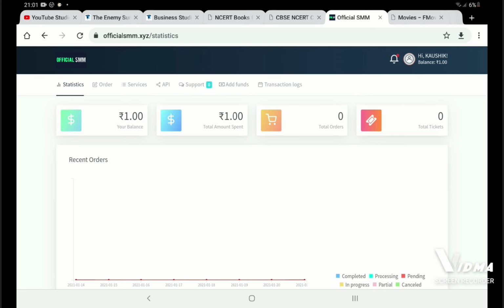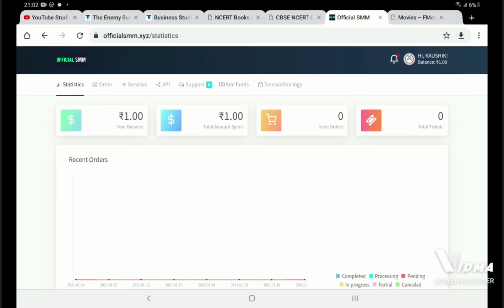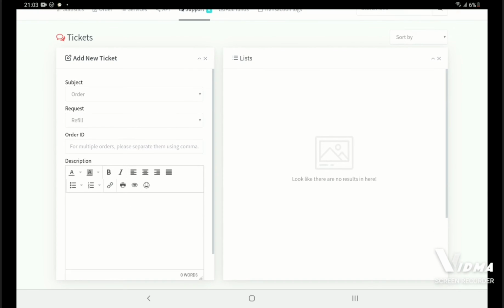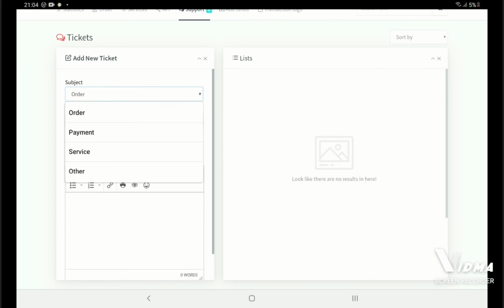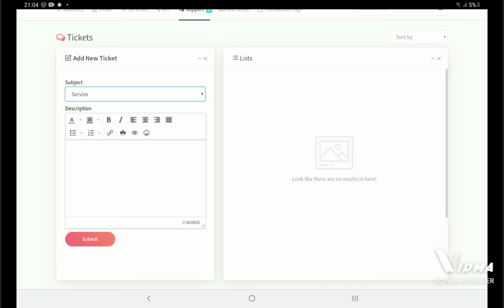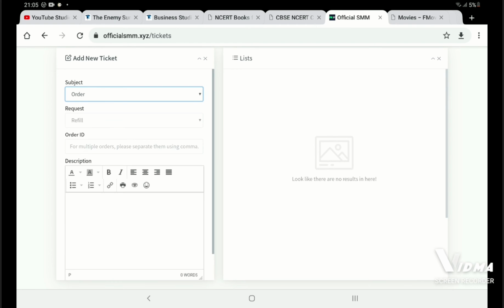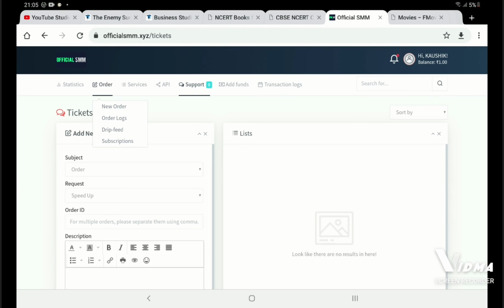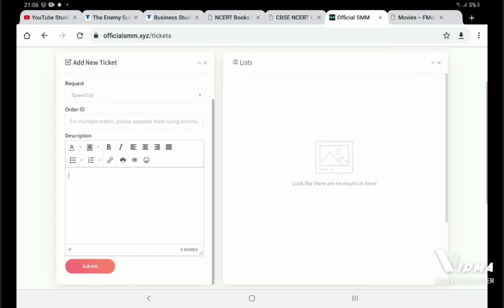VIDEO #3 - How To Create A Ticket | Official Smm Crew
Hey guys, learn how to create a ticket on our Panel, Officialsmm.